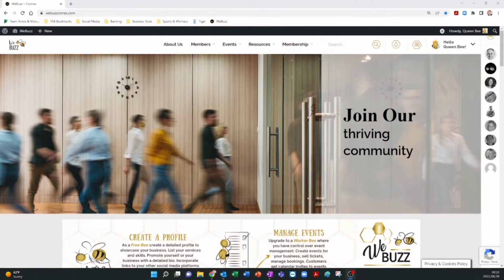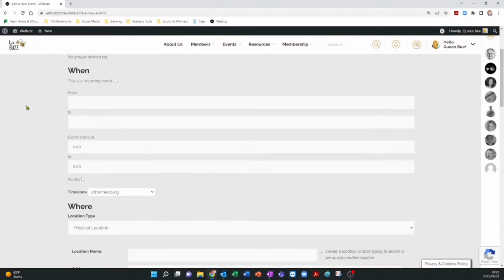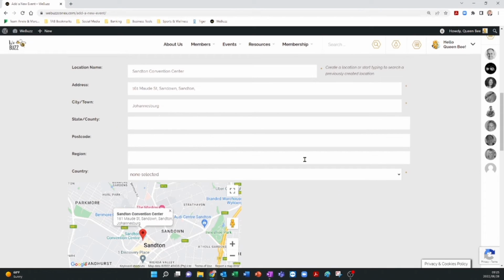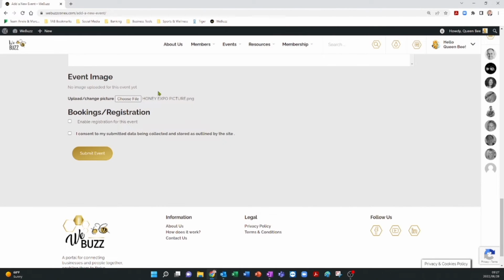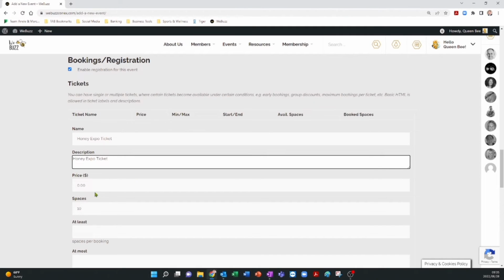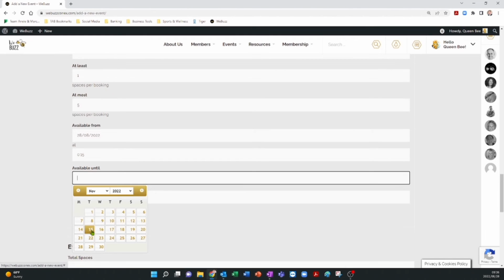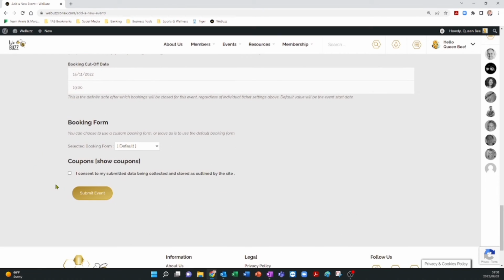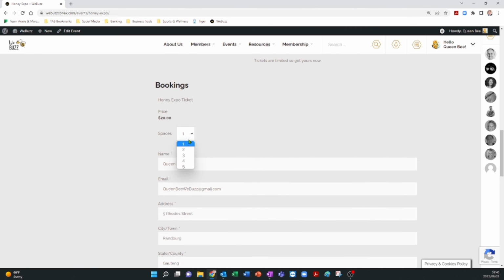WeBuzz Tutorial - Creating an event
WeBuzz Help video.

You get to create and manage your events on WeBuzz. In this help video we will take you through step by step to create an amazing event on the platform.

We will cover:
- Event Titles
- Dates and Times
- Recurring Events
- Event description and formatting.
- Event Image
- Ticket types , pricing, cut off times etc.

Enjoy the learnings and then go create your first event.